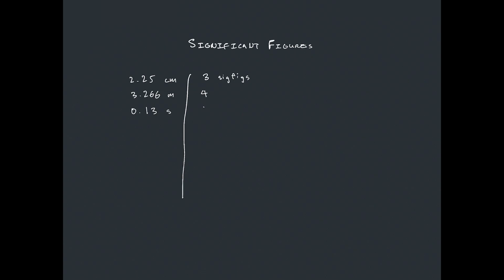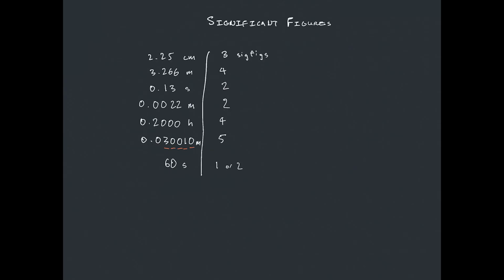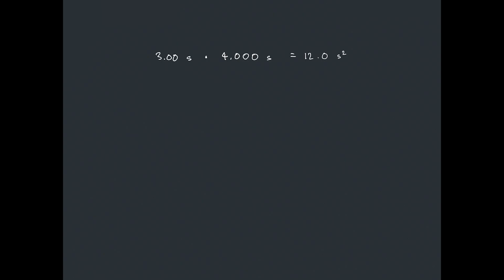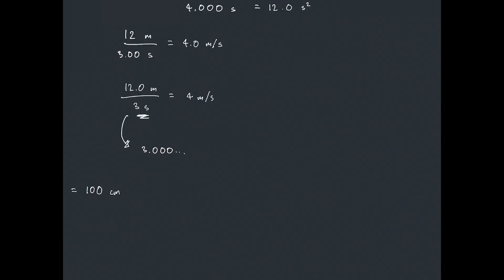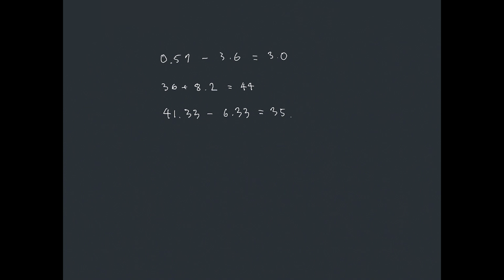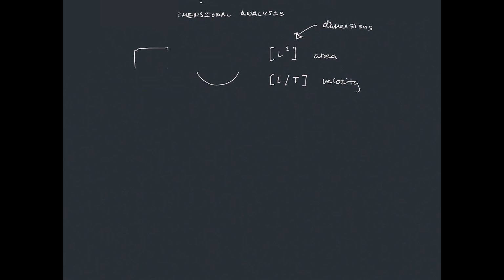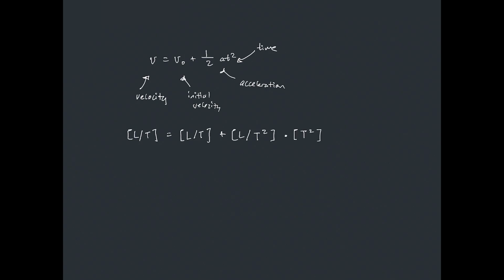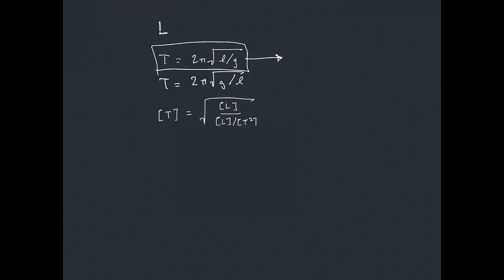Physics - Part 1: Significant Figures, Dimensional Analysis | PhysVerse #1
In this beginner-friendly video, we discuss significant figures, how to do arithmetic with measurements while considering sigfigs, and the concept of dimensional analysis as a technique to solve problems.

Chapters:
0:00 Introduction
0:06 Significant figures (sigfigs)
2:50 Multiplication and division with sigfigs
7:40 Dimensional analysis